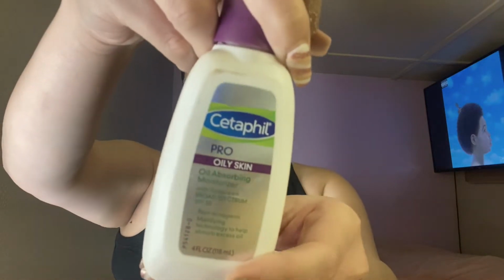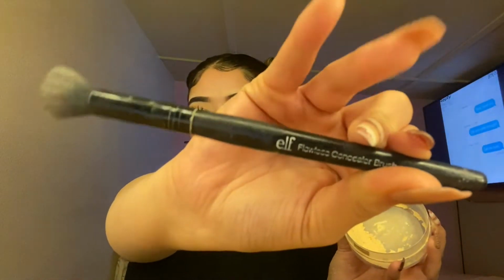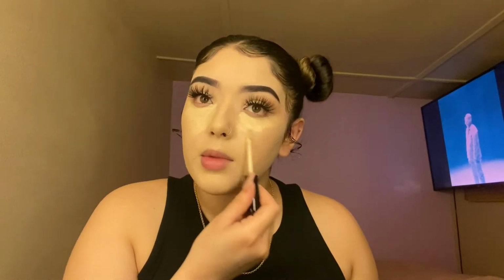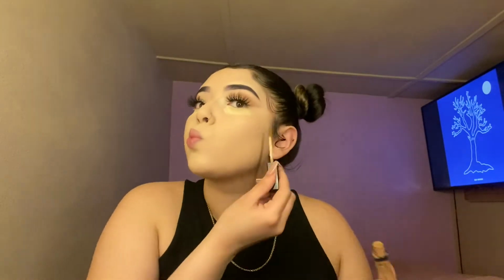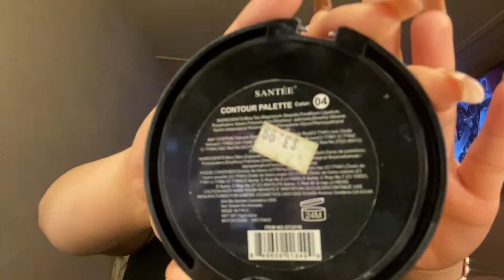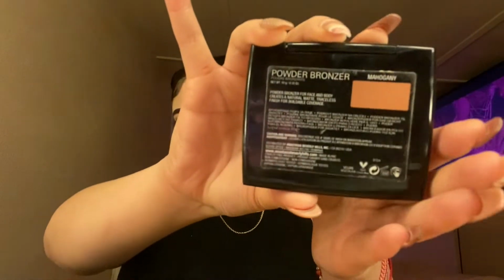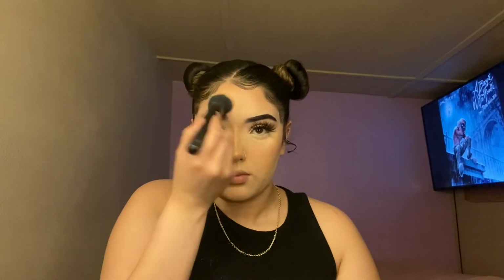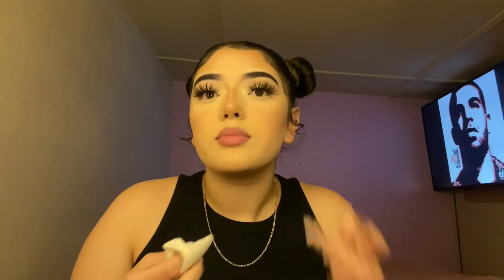Full Face Make-Up Tutorial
Hello my loves, I decided to show how I do may face make-up on a daily. I tried to be as detailed as I could. I am self taught, so all my tips are from trial and error. Please leave an idea of future videos you'd like to see down in the comments.